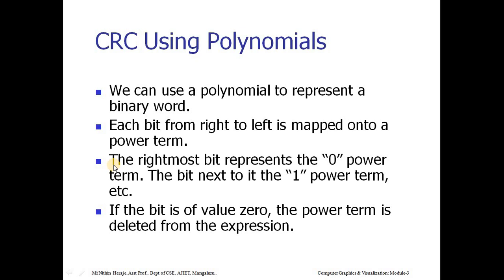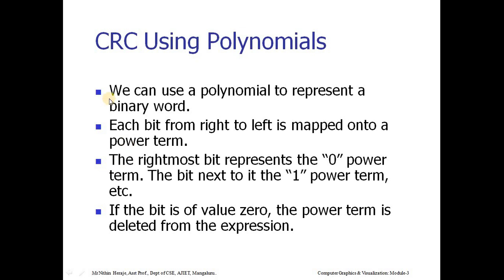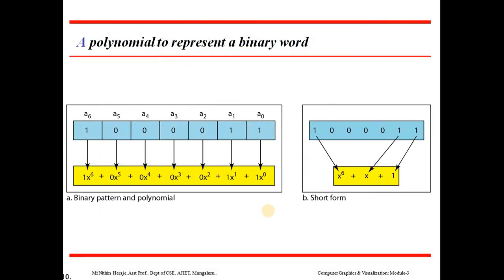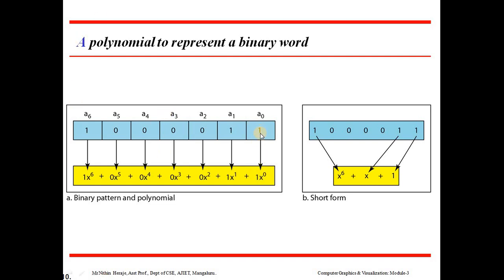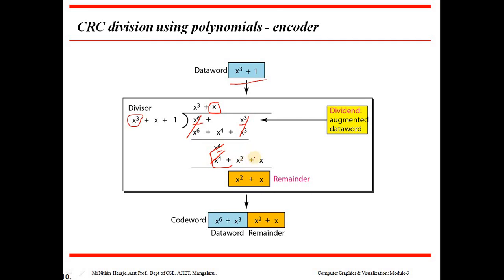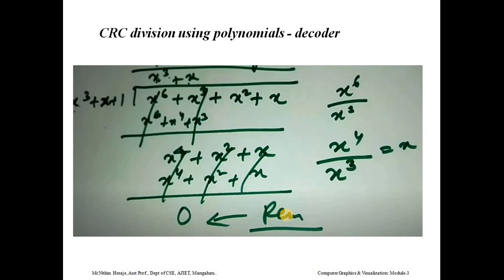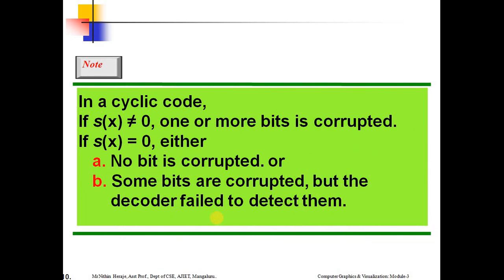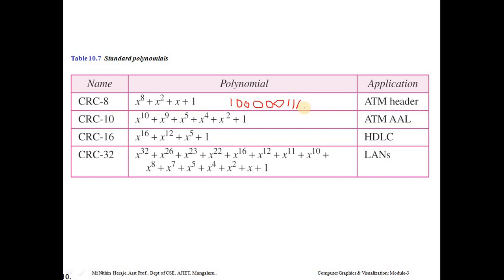Module-3: CRC Polynomial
Mr Nithin Heraje
Asst Prof., Dept of CSE,
AJIET, Mangaluru.